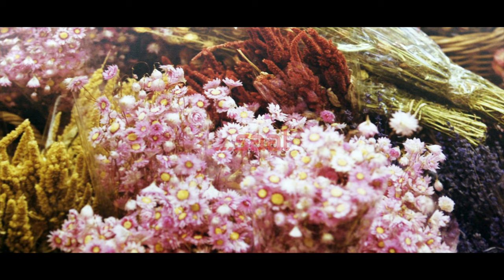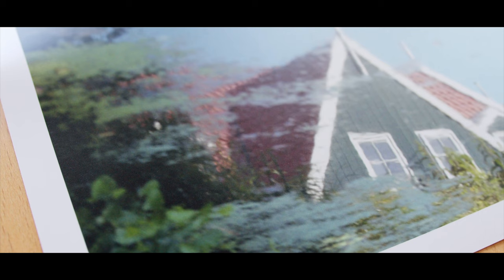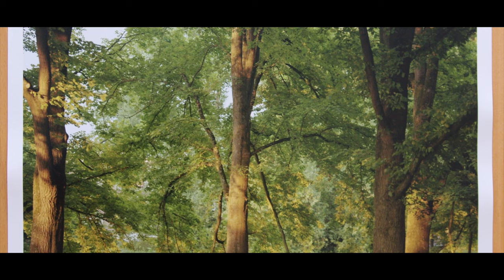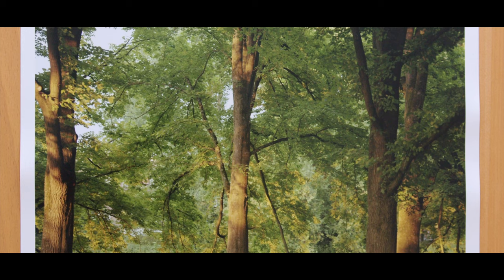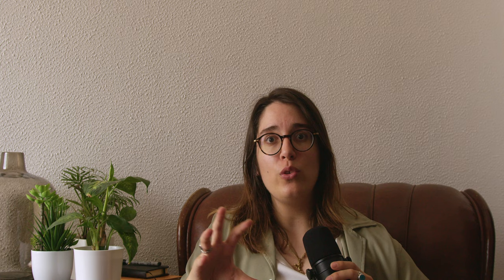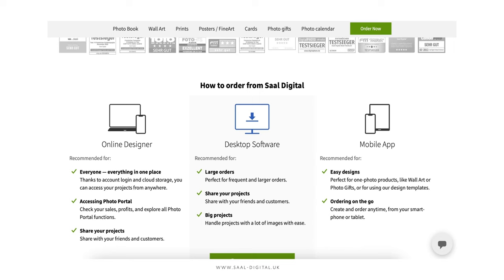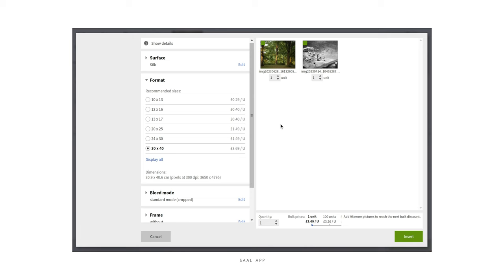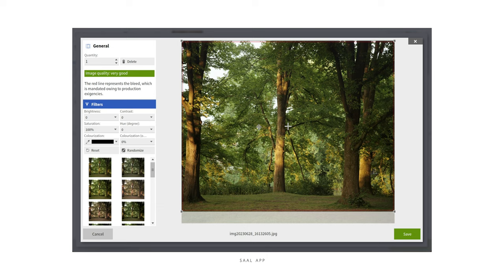Learning storytelling with Fan Ho's photography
The article on the basis of this video, shout out to Ranjan Photography

Video Breakdown
00:00 Intro
01:39 Master your intention
02:40 Leveraging Light & Shadow
04:54 Storytelling: Curiosity & Doubt
07:01 My Print Shop & Saal
09:30 The Geometry of the Urban Landscape
11:02 Faces
12:25 Consume Other Art Forms

Fan Ho's photography techniques for narrative photography
By Tatiana Hopper
August 2023

Under this guidance, I’ve created content which is guided towards the education, celebration and promotion of said photographs and photographers who have contributed immensely to the art of photography.

An effort is made by the presenter, verbally and through the usage of links (in the video’s description) to encourage the audience to explore the work presented beyond the video and engage with said content through books, articles and relevant links to each photographer’s own social media.

Therefore, I believe the inclusion of said images, footage and other sources can overall add depth and appreciation for the subject of the video whilst also enriching the visuals and dynamics of the it.